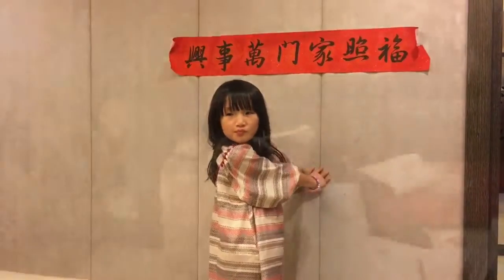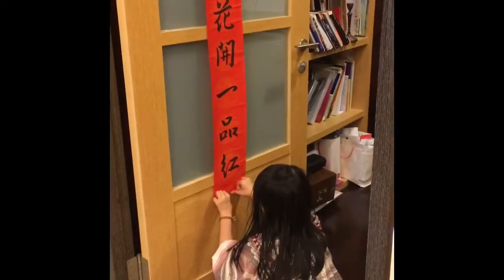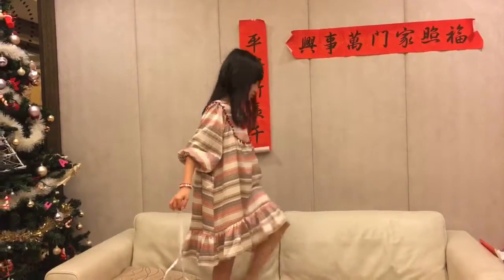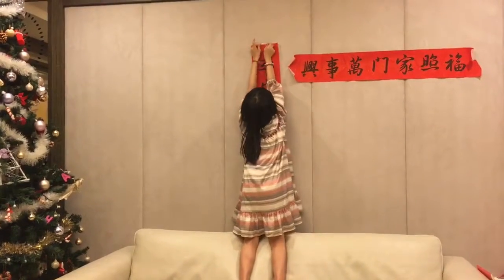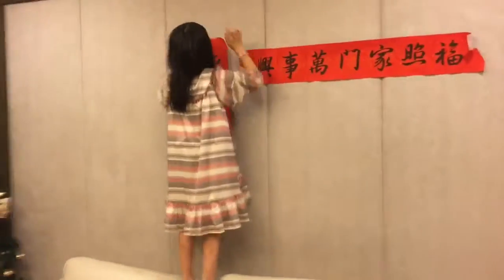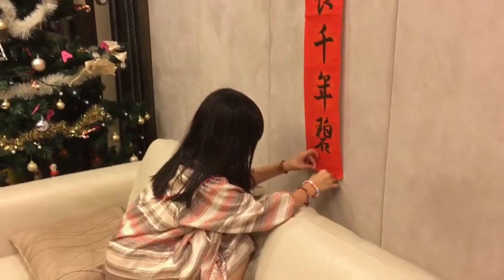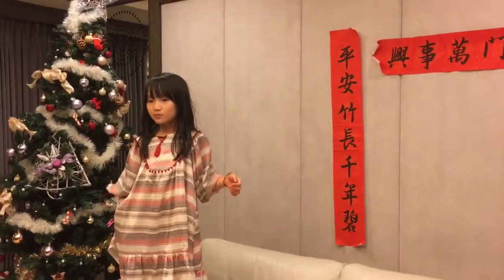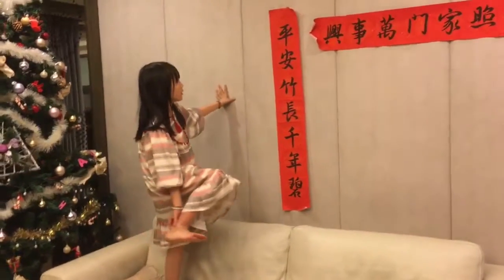天兵貼春聯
過年期間，悠悠看到家中的春聯，心血來潮通通拿出來貼。
一直非常喜歡剪貼手作不過實在沒有天份，歪歪斜斜的春聯，雙面膠讓紙變得皺巴巴的，甚至還把橫幅貼成直的...悠貼的好認真... 最後決定貼在牆的軟墊上...
天兵貼春聯，雖然春聯很快就掉下來了，不過樂趣橫生開心一整年啦⋯⋯